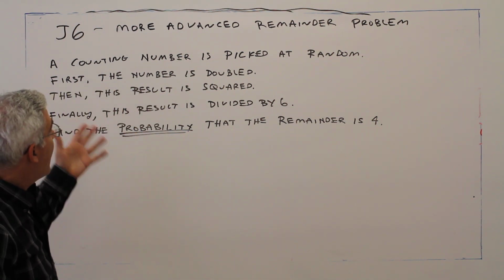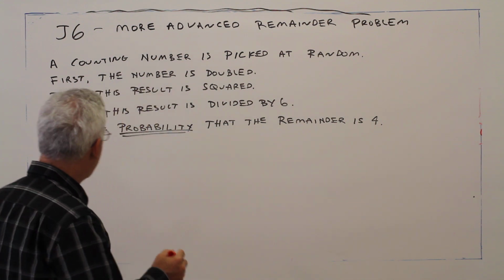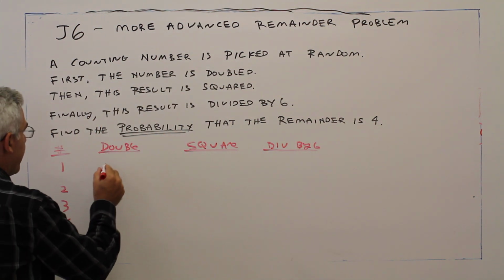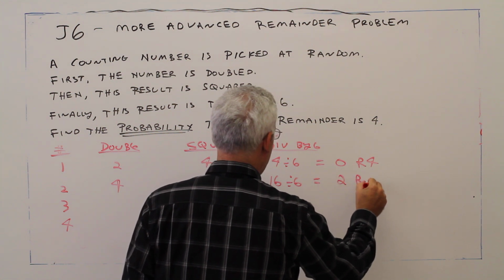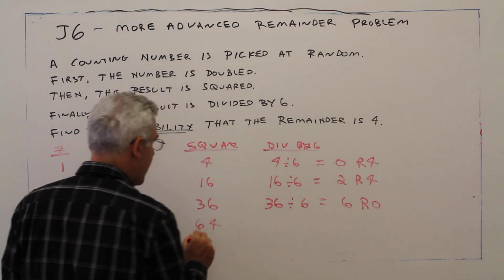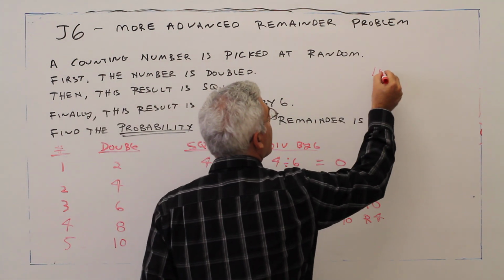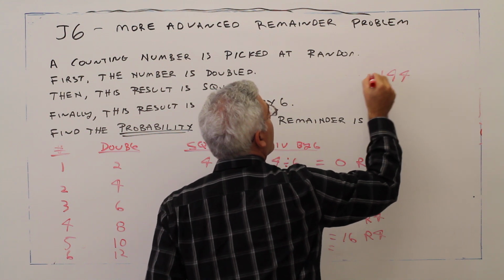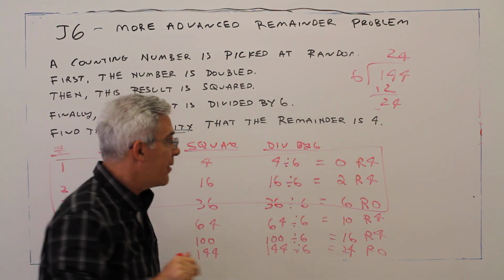J6--More Advanced Remainder Problem